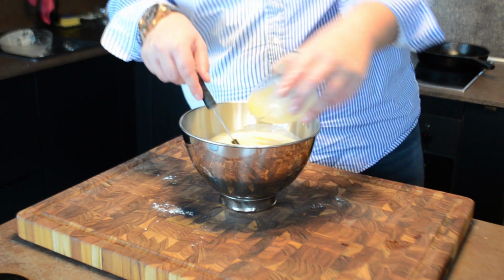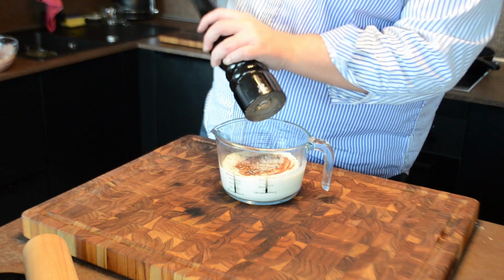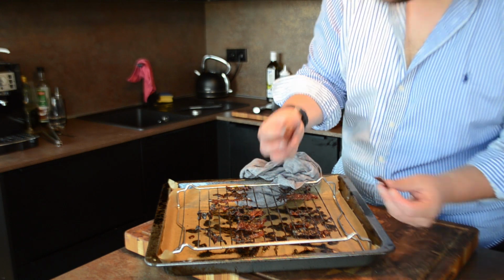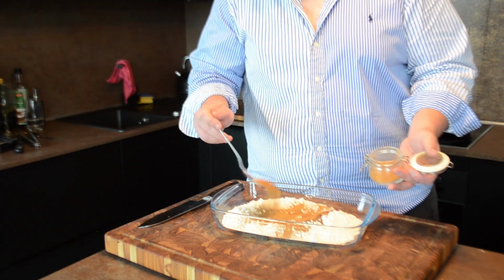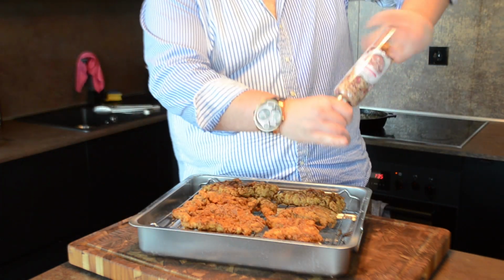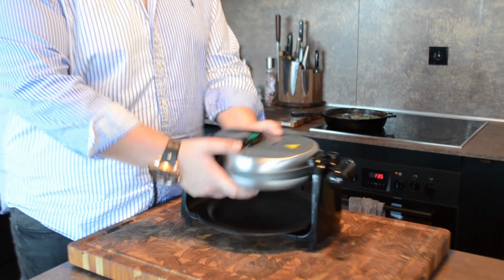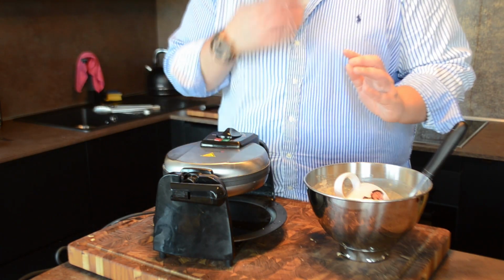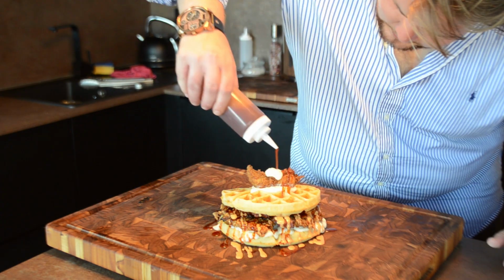I turned American Breakfast into a Burger | Chicken Waffle Burger | Can you Burger it: America EP3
Waffles
1 ¾ cups whole milk, or low-fat milk, or skim milk
8 tablespoons unsalted butter, cut into 8 pieces
2 cups unbleached all-purpose flour (10 ounces)
1 tablespoon granulated sugar
1 teaspoon table salt
1 ½ teaspoons instant yeast
2 large eggs
1 teaspoon vanilla extract

Equipmentlist:

Knives
Kai Shun Santoku
Kai Shun 16cm
WMF Breadknife
Global Santoku 12,5cm
Zwilling Utility Knife
Bob Kramer Carbon Steel 18cm
Bob Kramer Meiji 26cm
Magnetic Knifeblock
Whetstone Setup

Sous Vide
Sous Vide Circulator
Sous Vide Container
Vacume Sealer

Cocktails
WMF Whiskey Tumbler
Cocktail Shaker Set
WMF Citruspress
XXL Ice Cube Mold
Glass Straws

Kitchenware
Butcher Block
Cutting Board
WMF Pot Set
WMF Stainless Steel Pan
Cast Iron Pan
Heat Proof Measuring Cup
Heat Proof Bowl
Pestle and Mortar
Gas Grill

Kitchenaid (Standmixer)
Kitchenaid Artisan w/ Attachments
Ice Cream maker
Pasta Roller

Camera
Nikon D5100
Blue Yeti USB